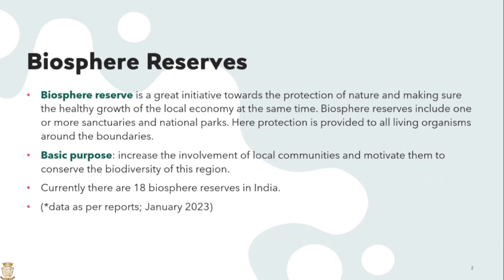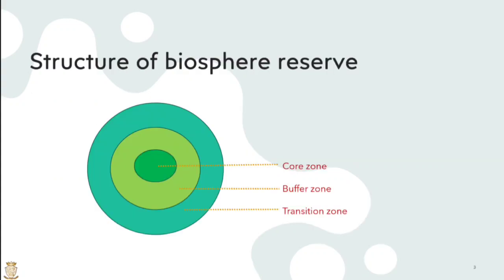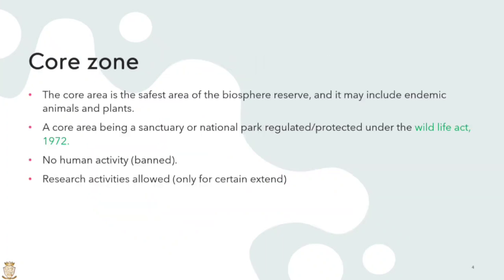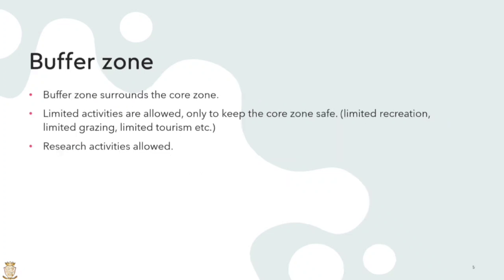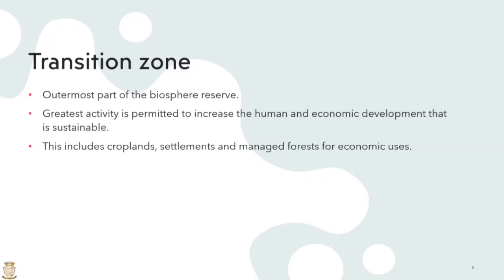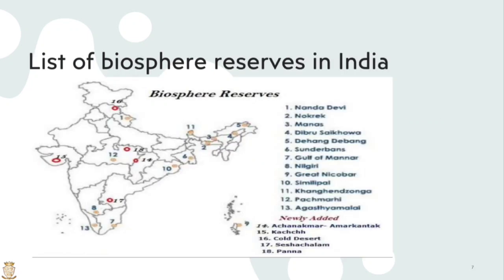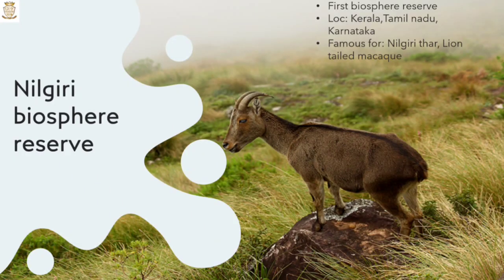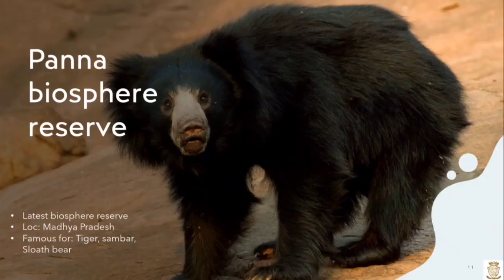Biosphere Reserve and Wild Life sanctuaries